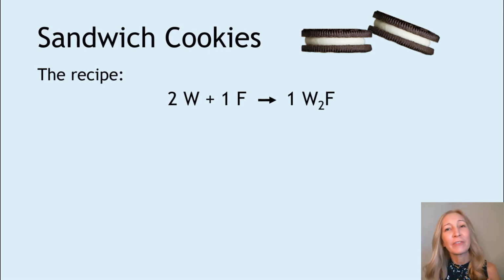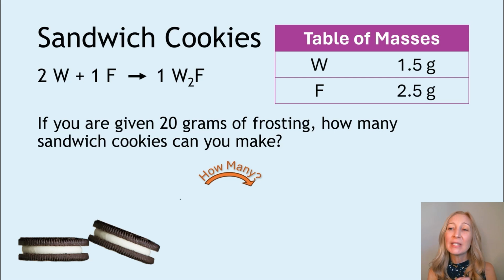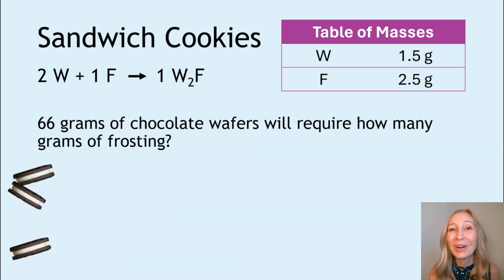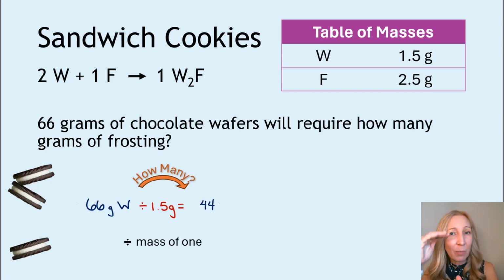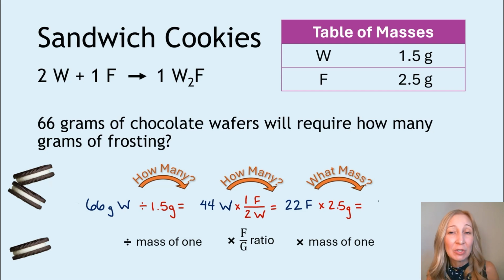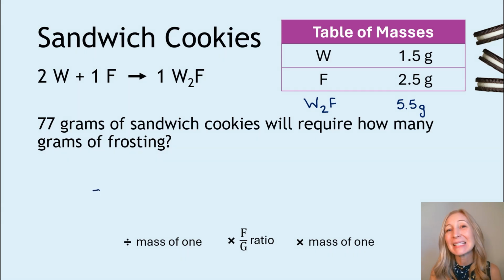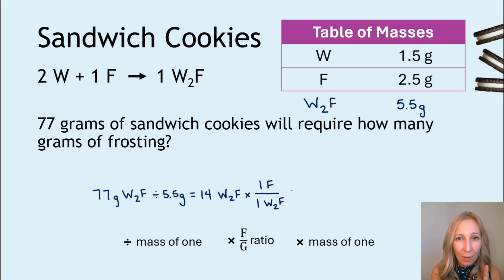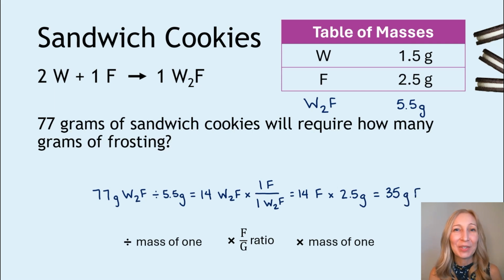18c Stoichiometry - With Cookies